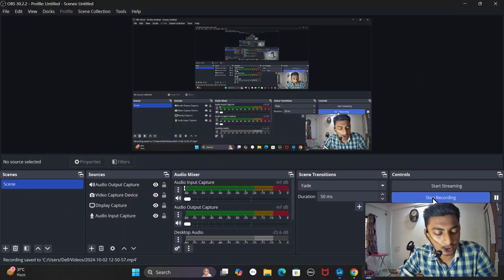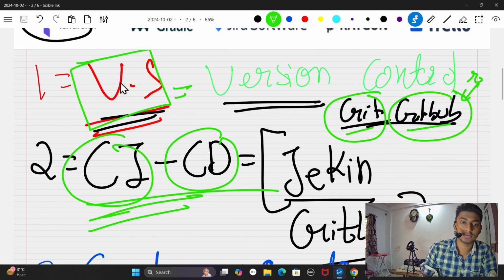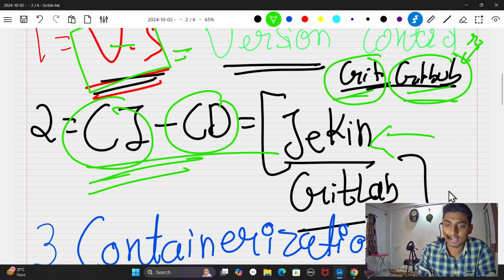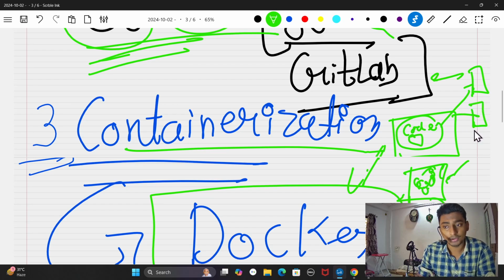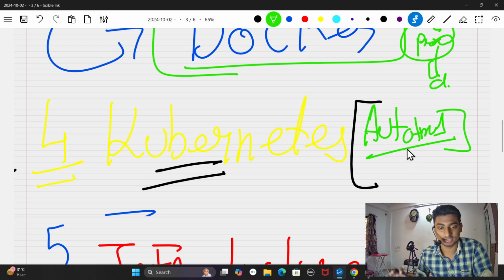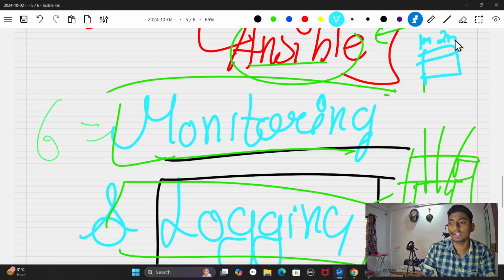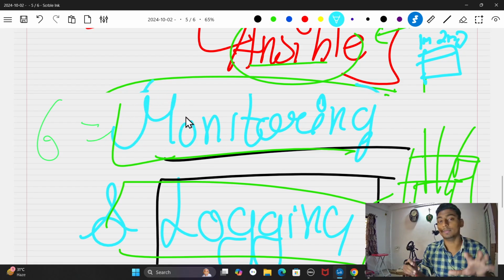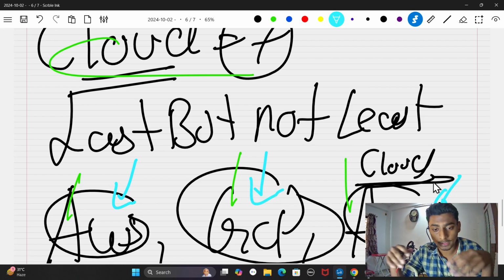devops in 1 min